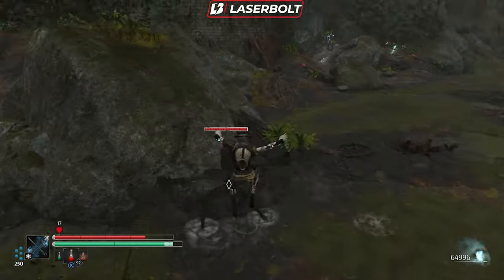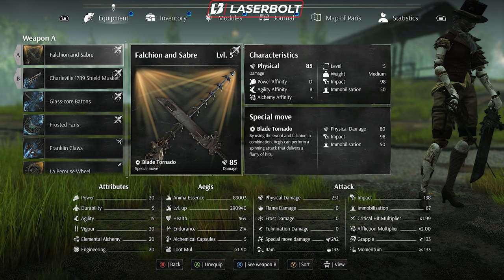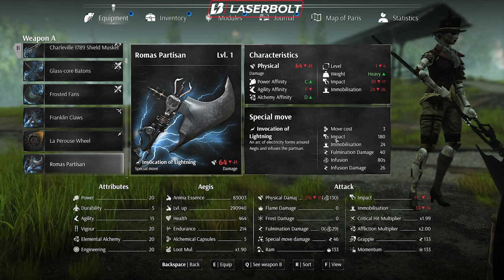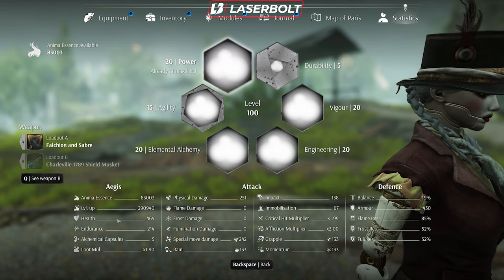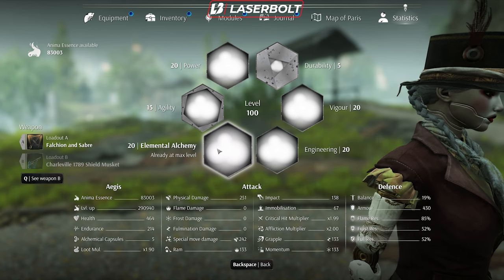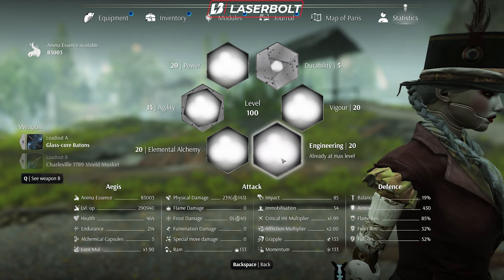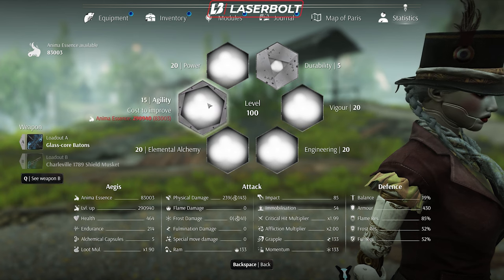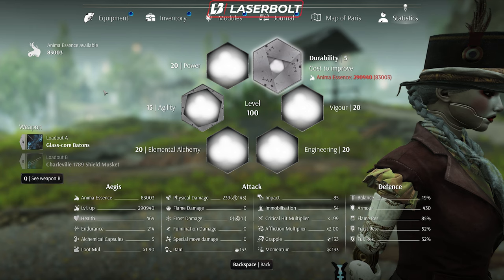Steelrising BEST ATTRIBUTES POINTS TO BECOMING OP EARLY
Steelrising BEST ATTRIBUTES POINTS TO BECOMING OP EARLY.  Take a look on the different attributes that you can have to becoming very powerful in the game from the beginning.

About Steelrising Game

CHALLENGING COMBAT BETWEEN AUTOMATONS

Official Info

AEGIS: A CHARACTER WITH EXTRAORDINARY SKILLS

Support

Social

More Steelrising

Timestamps

Video Tags